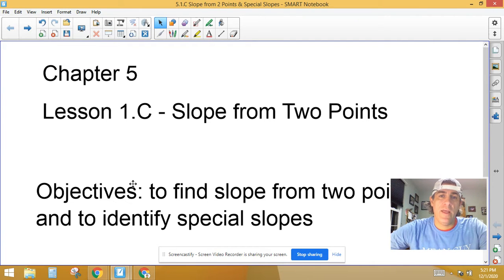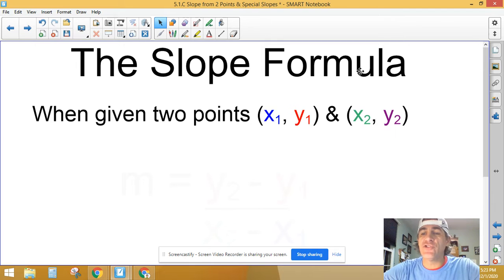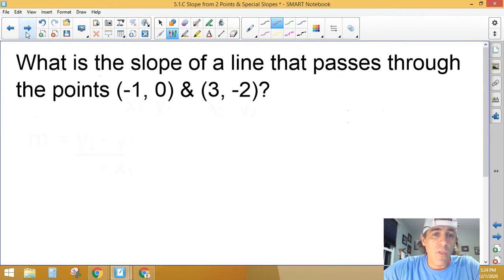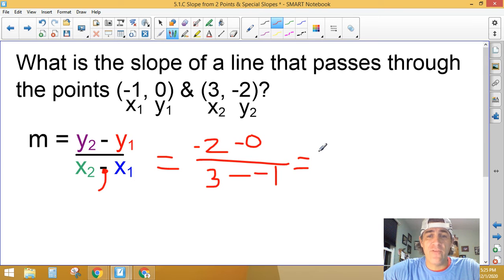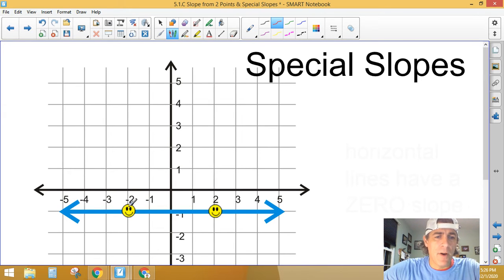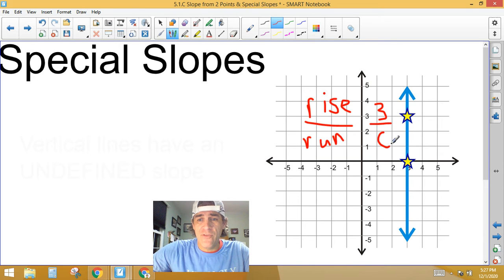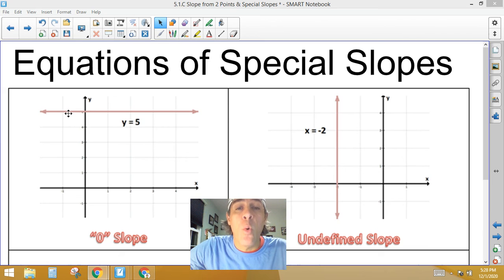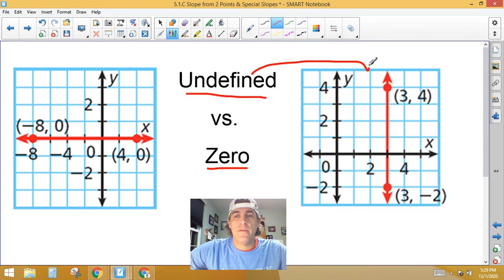Algebra 5.1.C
Slope from two points & special slopes